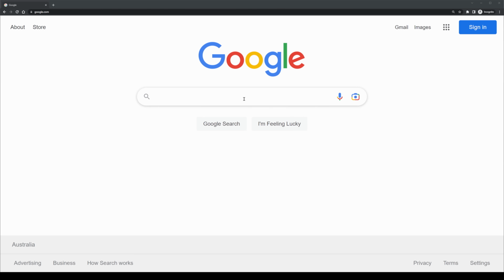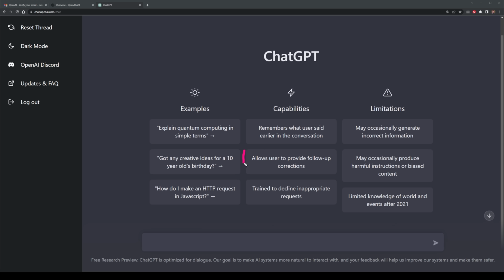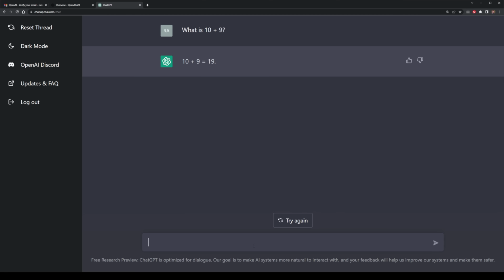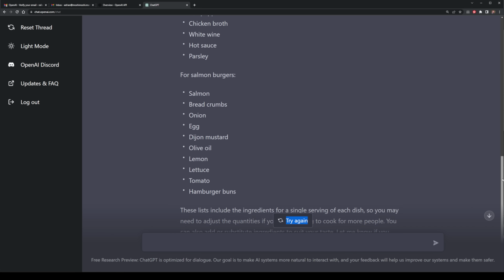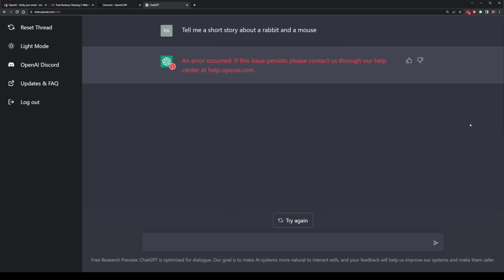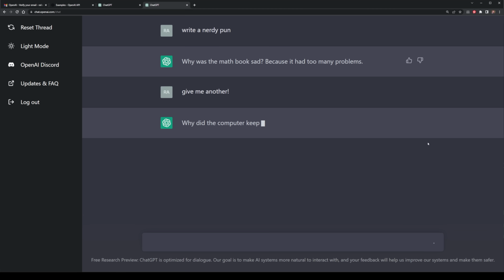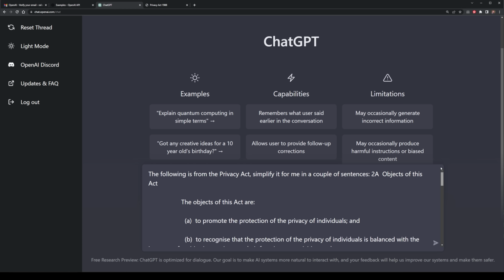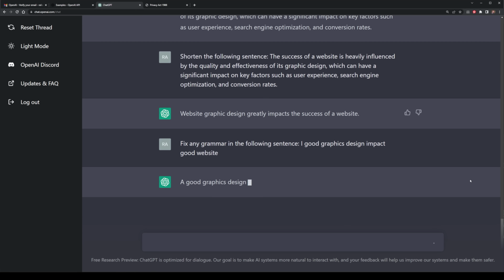ChatGPT Tutorial - A Crash Course on Chat GPT for Beginners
This ChatGPT Tutorial is a Crash Course on Chat GPT for Beginners. With the increase in popularity, ChatGPT is still unknown to many people. In this video, I will provide a crash course on different ways to use ChatGPT.

I've put together a easy to understand book with ~60 pages about OpenAI and GPT with how to get started to integrate it into projects, code examples, and much more!

This is new and ready for those looking to kickstart their own app or website using the OpenAI GPT models. I've built it on MERN it should save you over 100 hours if you want to build or test your own ideas! This also supports the channel if you have found these videos of benefit!

00:00 - Introduction
00:17 - Signup
02:27 - ChatGPT Details
06:52 - How to use Prompts
12:28 - Shopping List
14:55 - JavaScript
18:04 - Errors with ChatGPT
19:13 - Short Story
20:41 - Text Video Game
21:42 - Legal and Copyright Templates
22:59 - Jokes and Humour
24:31 - Cover Letters and Resumes
27:28 - Summarization and Keyword Extraction
29:34 - Blogging Articles and Editing
33:46 - Conclusion